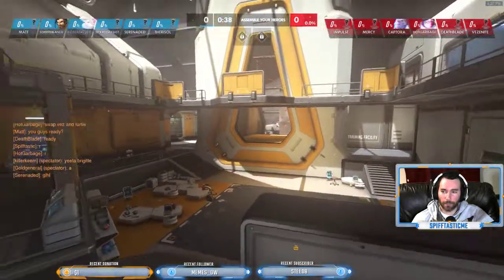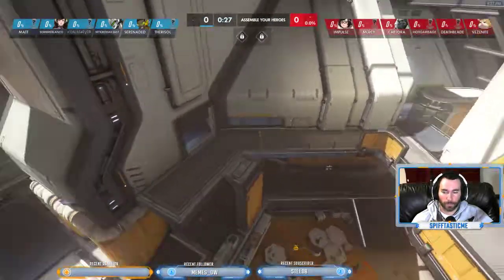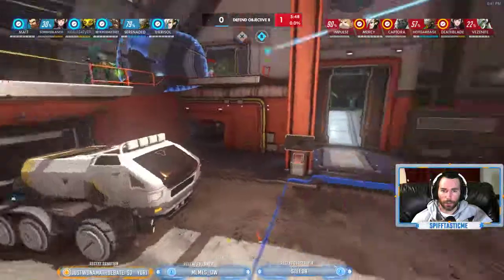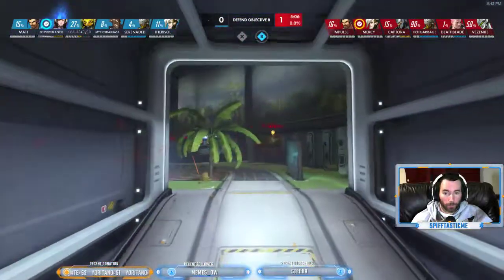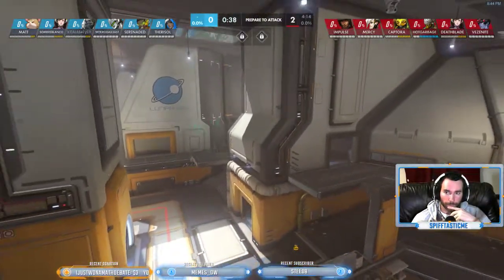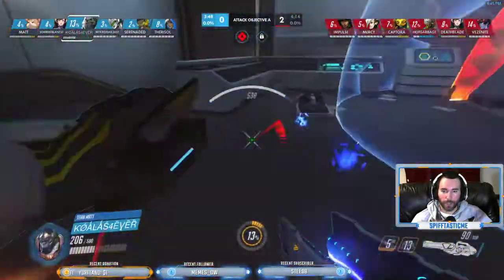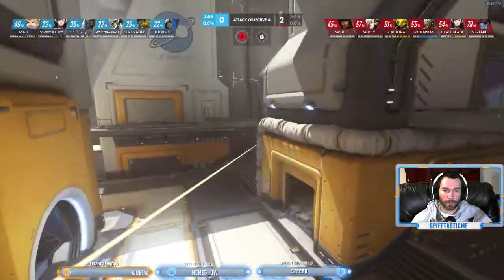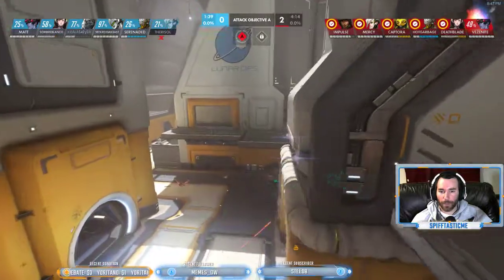[CASTING] Round 2 Game 1 Court of Owls Tournament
Map 1 is on Lunar Colony

Team MATT (Blue)                                              Team IDK (Red)

Matt - DPS                                                             Impulse - DPS
Mykrodabeast - DPS                                            Vezenite - DPS
Therisol - Healer                                                   Mercy - Healer
Serenaded - Healer                                               Hotgarbage - Healer
Sombreblanco - Tank                                           Captora - Tank
Koalasayer - Tank                                                 Deathblade - Tank

Watch Live on Twitch.tv/SpifftasticMe
Follower on Twitter @SpifftasticMe